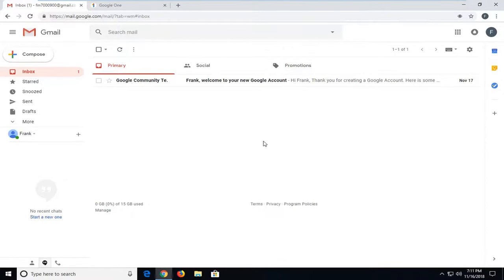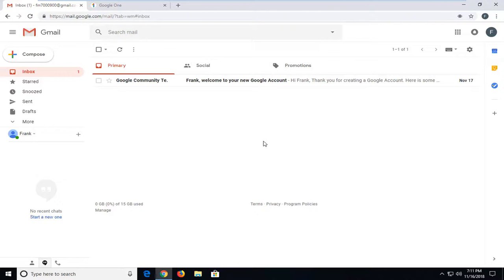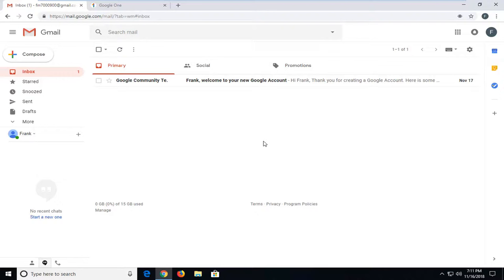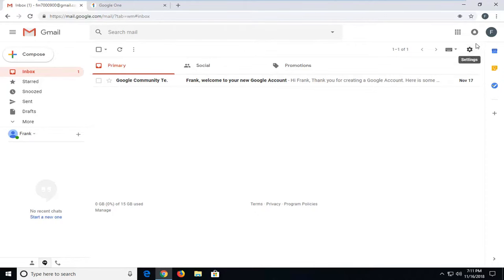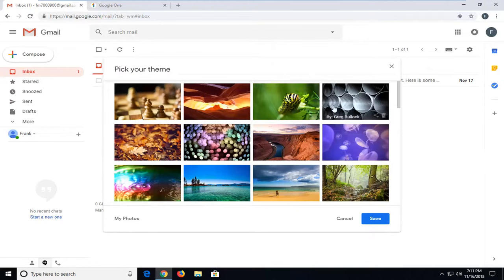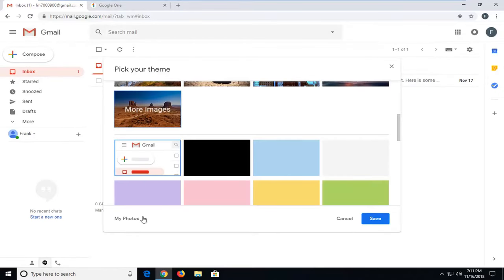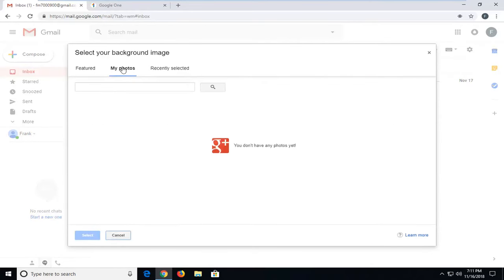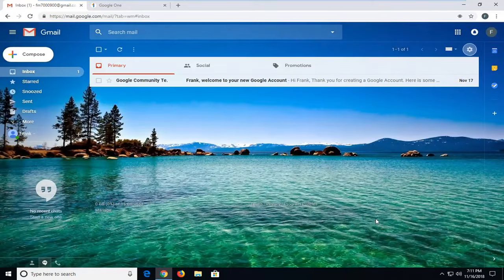How To Change Your Gmail Background Theme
Personalize your Gmail by choosing a background theme, which adds some additional flair to your inbox.

If you’re like most small business people, you spend a lot of time on your computer. You probably have a custom screen saver set up already. You may have decorated your office space to help make it more personal. You probably keep some personal items on your computer desk.

Then there’s your Gmail. You spend a large part of your day in Gmail. It’s too bad you’re stuck with that boring mostly black on white Gmail interface. Or, are you?

In this post, I’m going to let you in on a little “secret.” What most people don’t realize is that you can personalize your Gmail interface using one of the many preset Gmail themes, or even with one of your own favorite pictures. But you can.

In this tutorial, I’ll show you how to do it. I’ll share everything you need to know about customizing your Gmail interface. I’ll explain how to use the Themes settings to change how your Gmail looks. I’ll also explain which settings options to select to change the appearance of your Gmail.